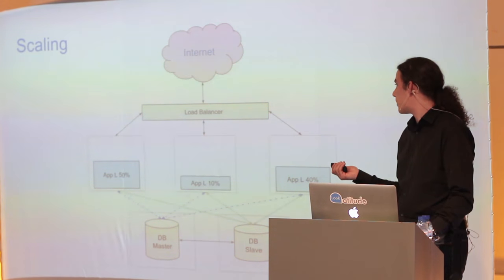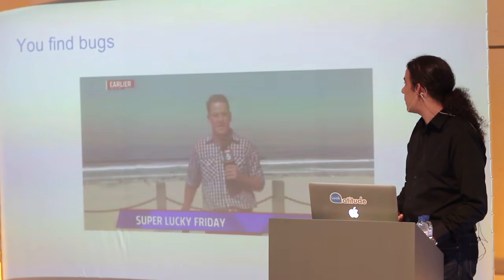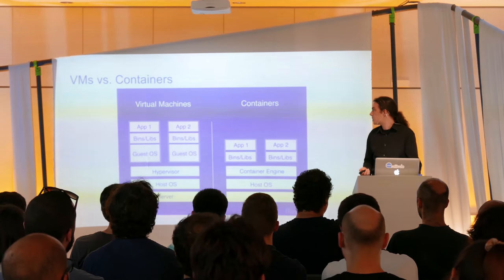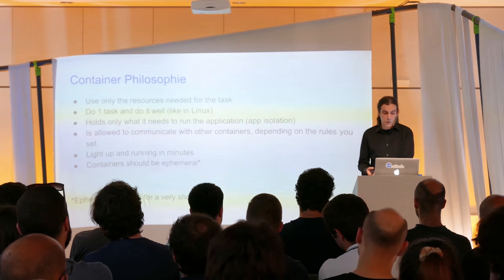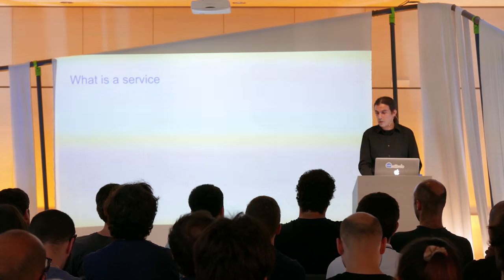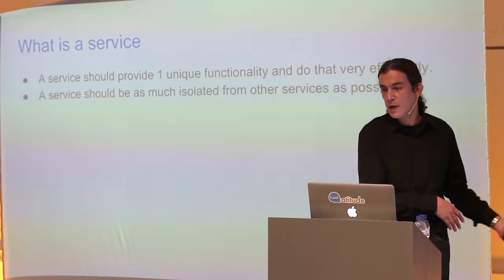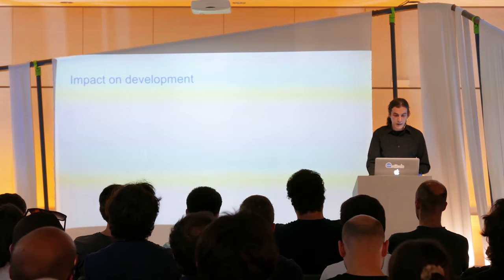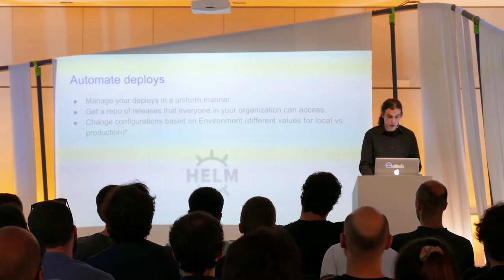Miguel Pinto - Design Scalable Applications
OPO.js meetup #4 at Porto Innovation Hub.

Miguel Pinto CEO at Lookatitude, talks about his experience building scalable applications.